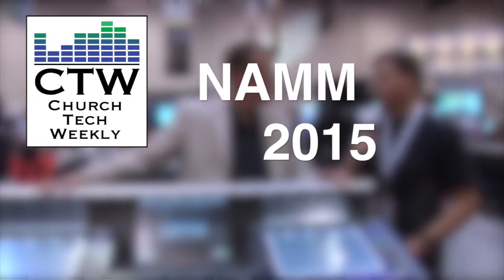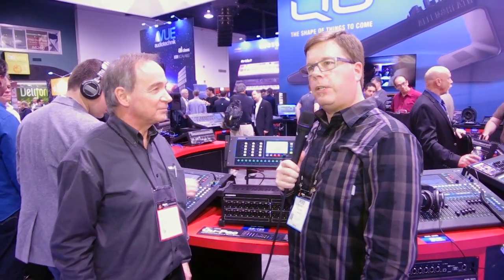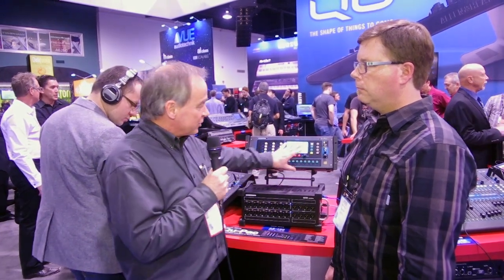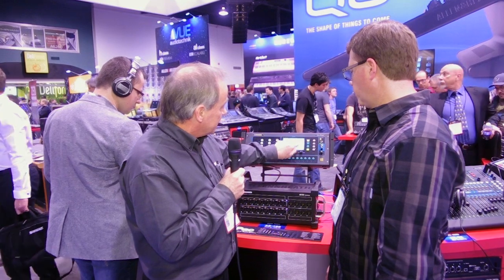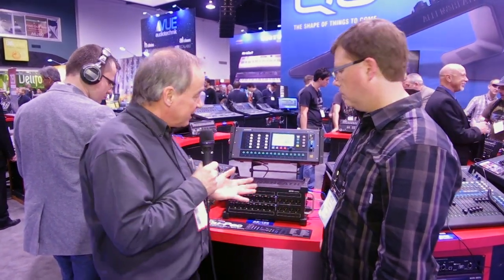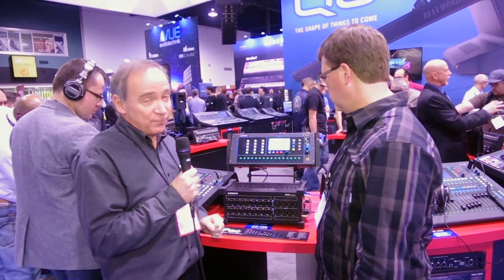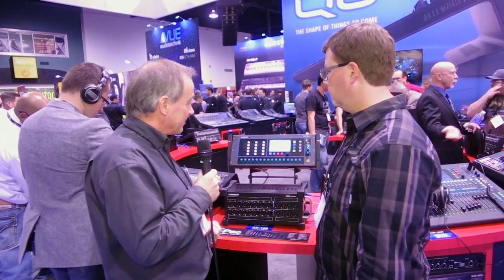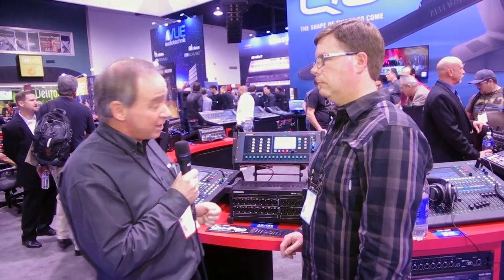CTW NAMM 2015 Coverage: Allen & Heath Qu Pac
Rack mount mixers are all the rage now. Allen & Heath took the concept one step further by giving you full control from the front panel as well as an iPad app. Basically a Qu-32 in a 3 rack package, this mixer is packed with power and very affordable.